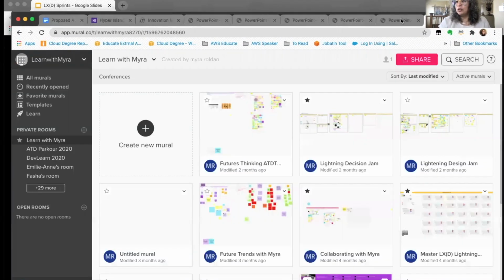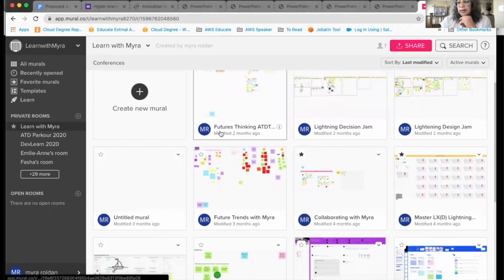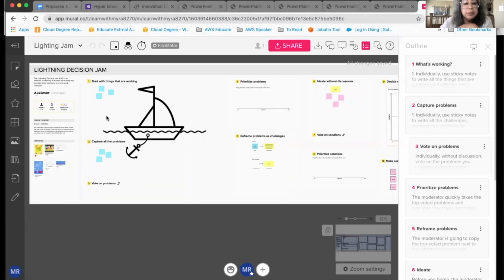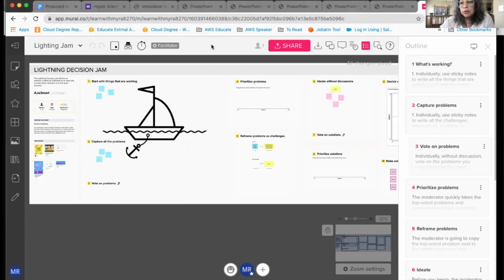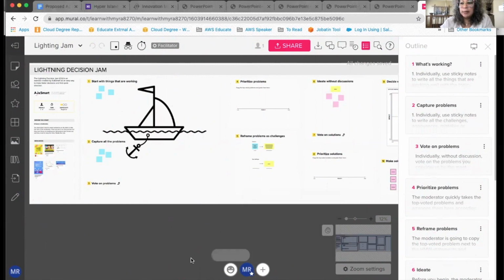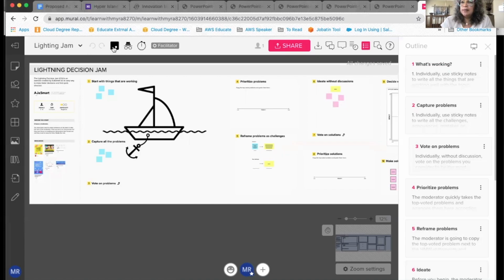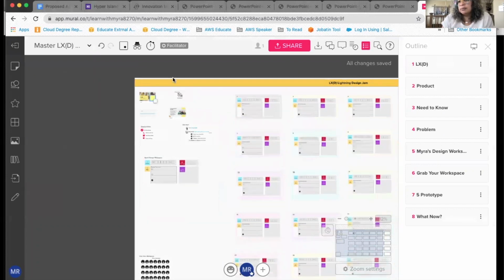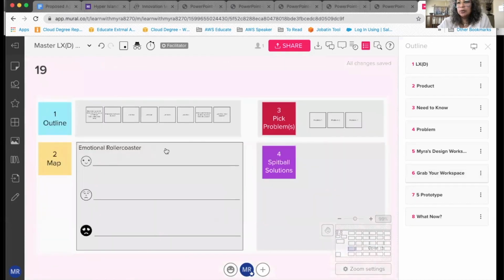Design Thinking for LX(D) - Facilitate a Design Thinking Workshop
Here's a quick overview on facilitating your design thinking session.